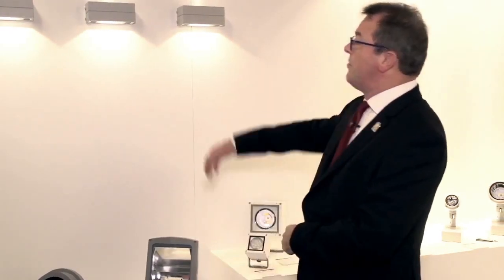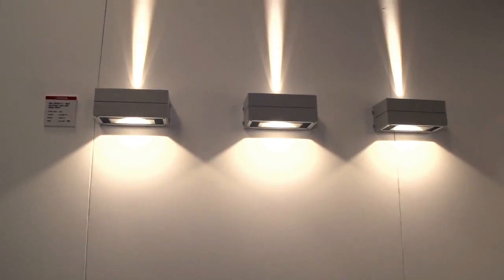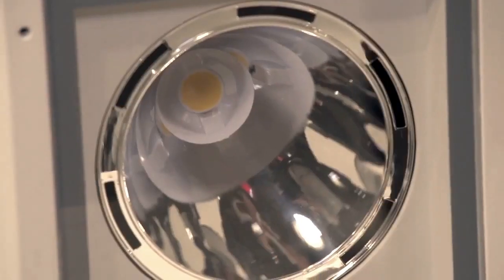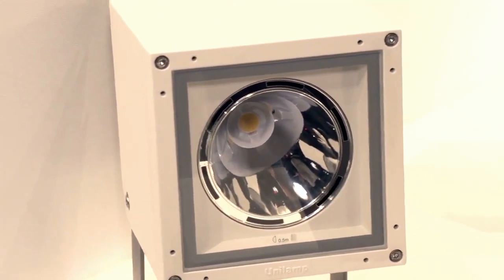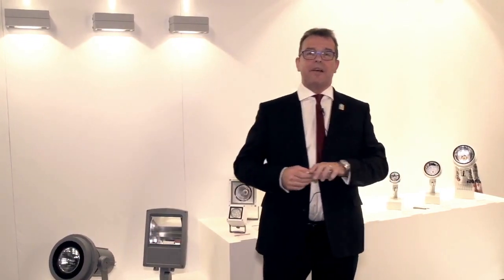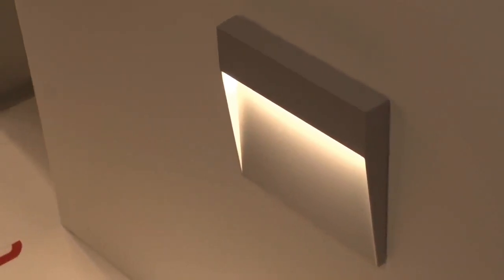Light Projects introduces the Unilamp range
LuxLive 2015

Europe’s biggest annual lighting event
The latest technology, the best projects and finest experts will all be at the biggest ever LuxLive, as it joins forces with Strategies in Light Europe and new architectural lighting event, light space dot London, on 18-19 November at London’s ExCeL
Not only will this year’s exhibition be the biggest ever, with more than 300 exhibitors, it’ll also feature more than 80 hours of free-to-attend talks, debates and panel discussions.  LuxLive 2015 will be an unrivalled showcase of the best the industry can offer in terms of the latest technology, developments and expert thinking.

The programme will be streamed for all the key sectors which are feeling the effects of LEDs:  retail, hospitality, healthcare, education, commercial, transport and rail, street lighting and industrial as well as technical streams and general industry update sessions.  So whatever your interest, you’ll be able to gain insights from specialist experts.